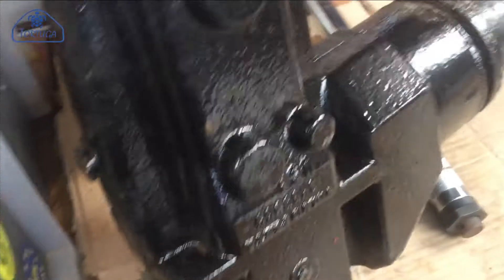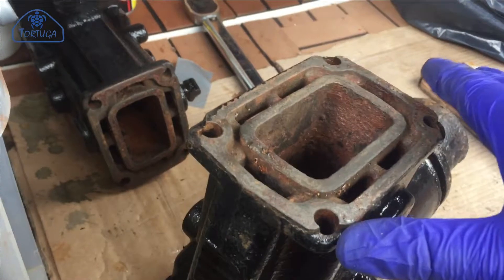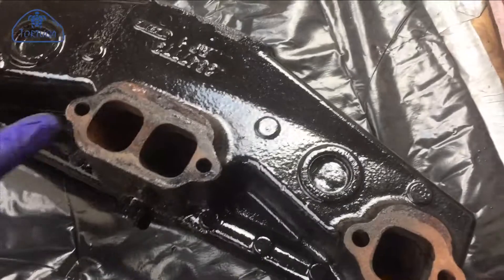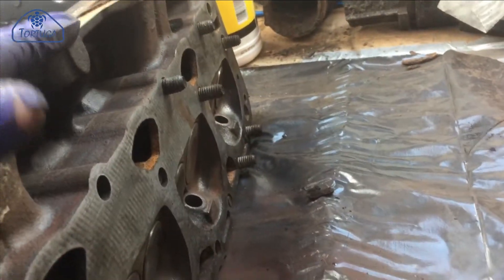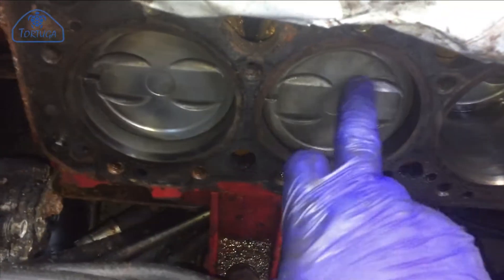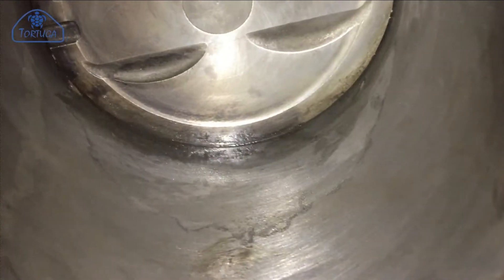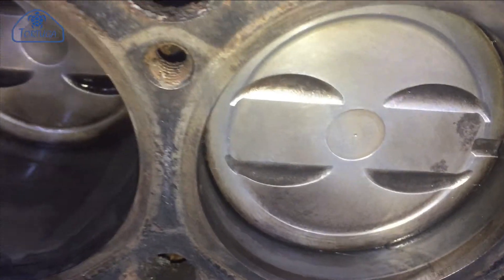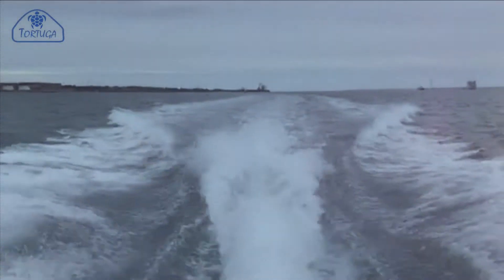Dealing With Water Ingress - Volvo Penta 5.0GXi-J V8 - Part 3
In the 3rd part of this series of videos, I am preparing the exhaust manifolds, risers and cylinder heads ready for re-fitting, as well as dealing with the rust marks in the cylinder bores, particularly Cylinder 5 which was the worst of the 8.

In the next part, I will start the reassembly process.

All music appropriately credited and licenced.